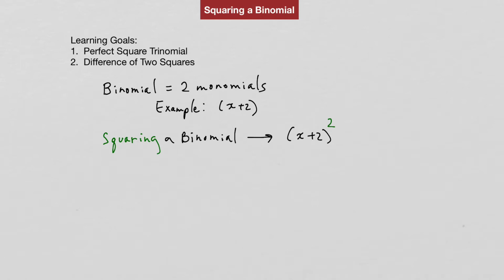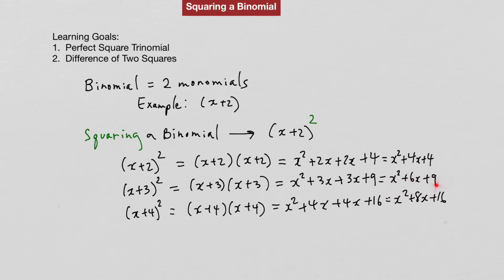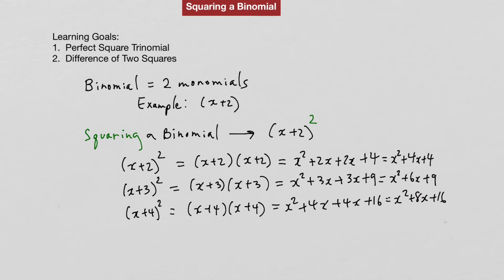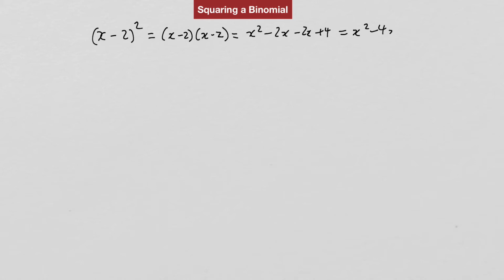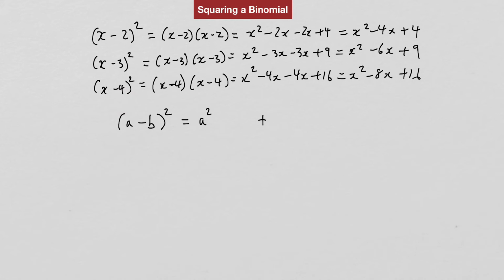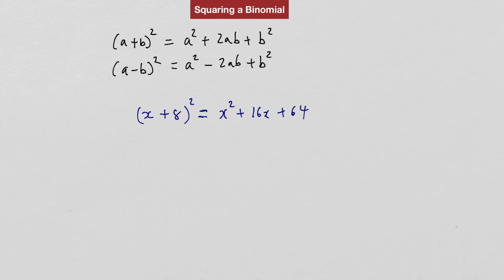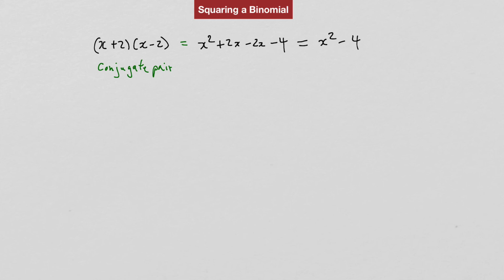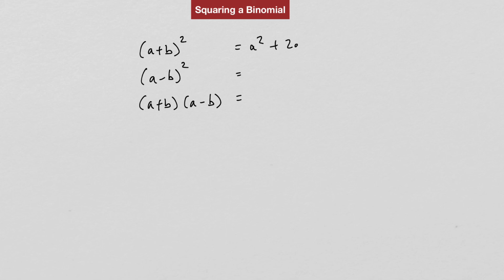Squaring a Binomial, Perfect Square Trinomial, and Difference of Two Squares